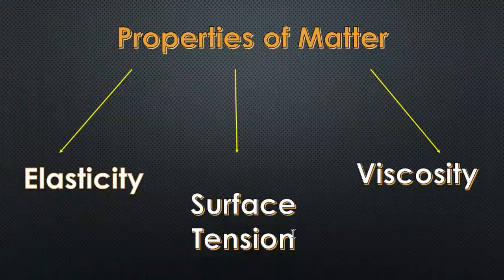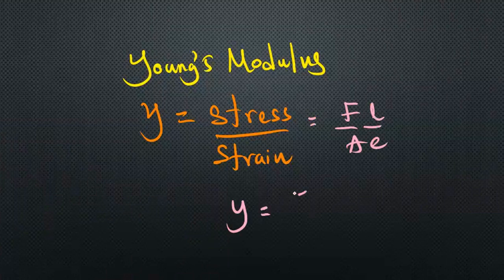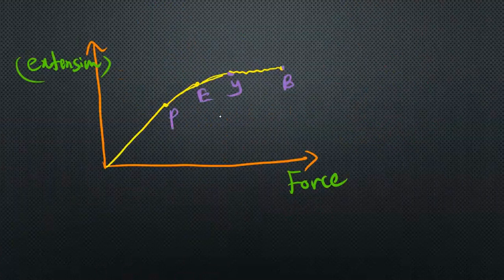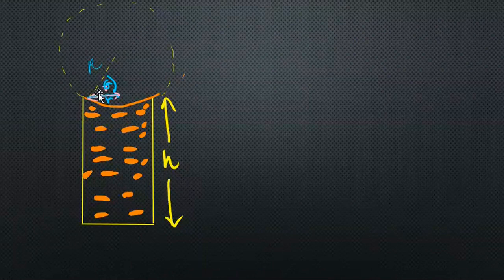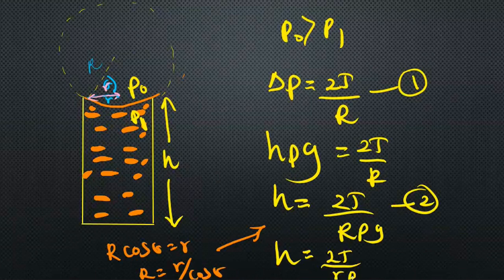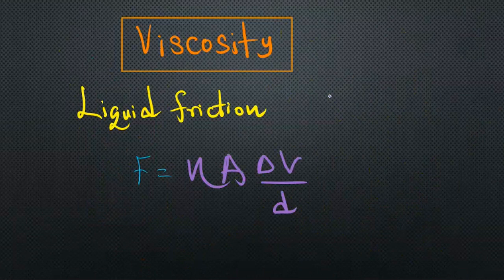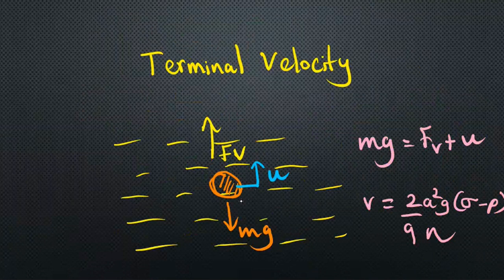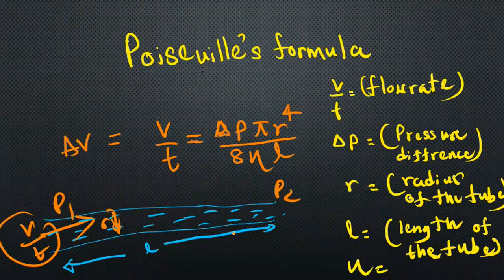Properties of Matter equations | Elasticity | Surface tension | Viscosity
This is a guided equation short note. Watch it once and then write the equations along with it keeping the playback speed high. Repeat it when ever possible you will easily remember the equations
Timestamps
0:00 Viscosity
3:07 Surface tension
6:18 Viscosity